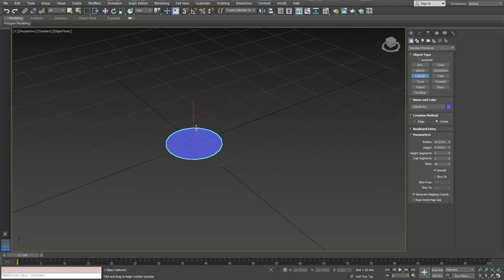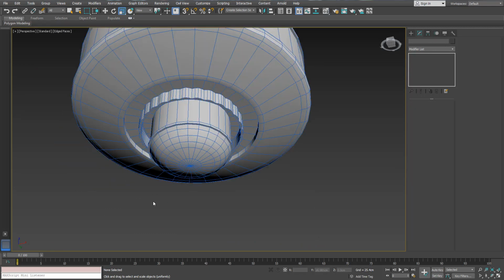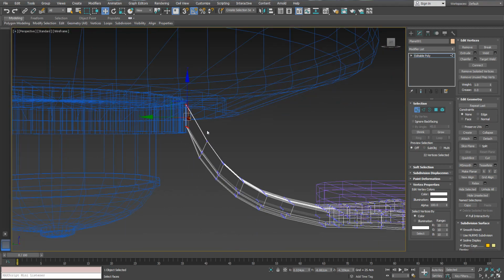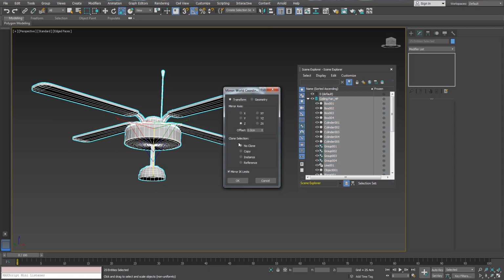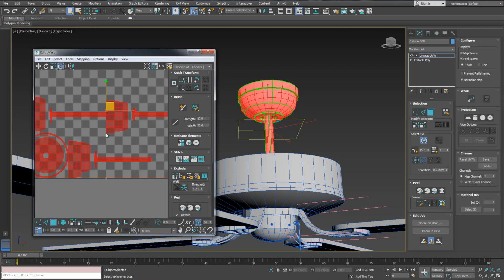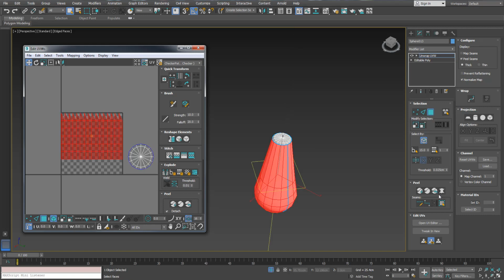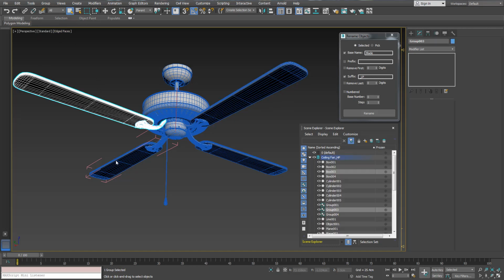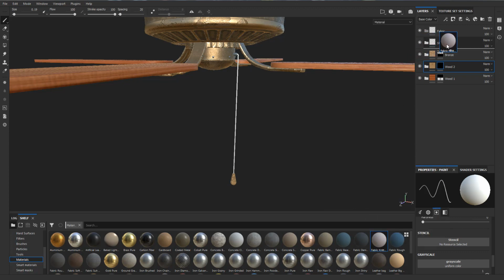3Ds Max 2019 Tutorial_Texturing in Substance Painter